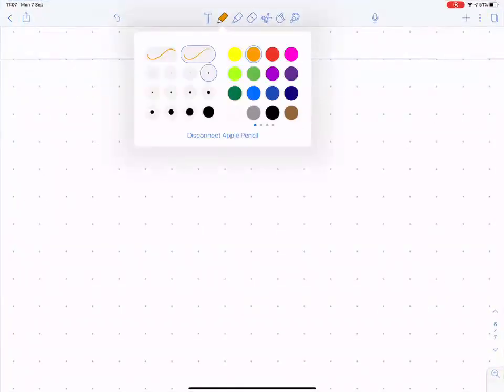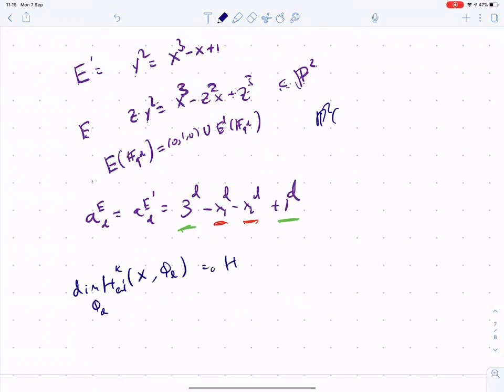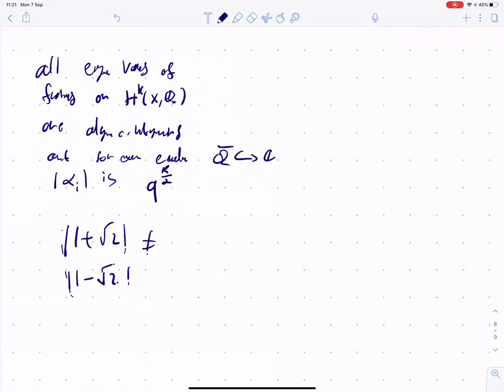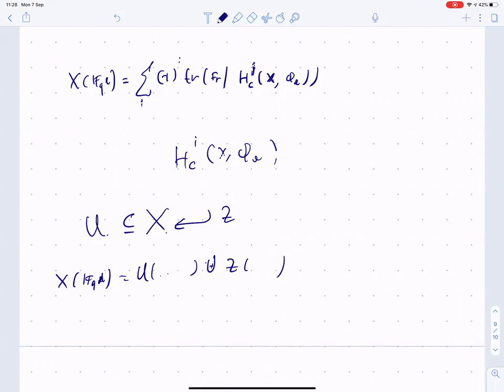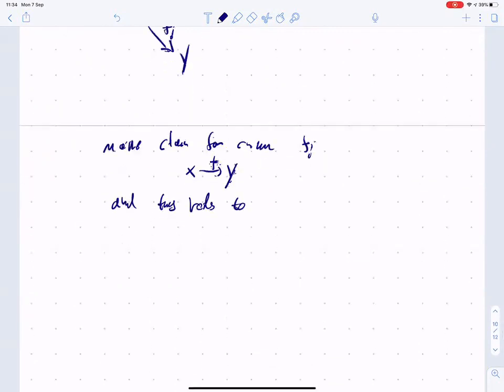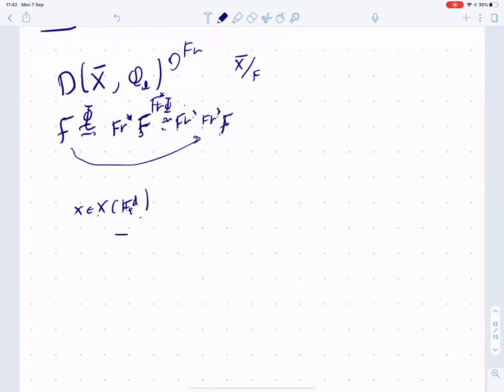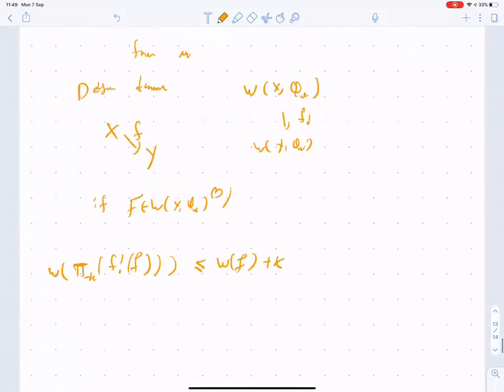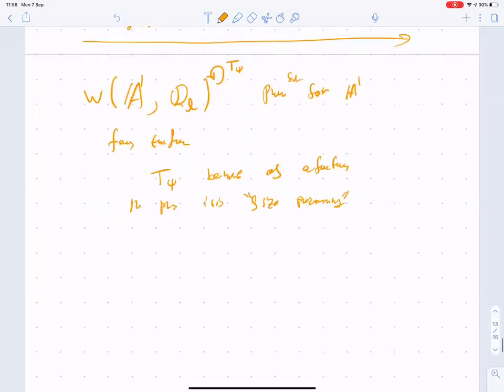Idea of the Proof - Tomer Schlank